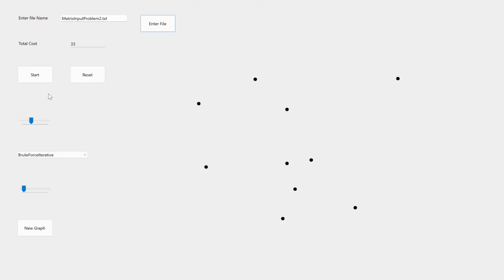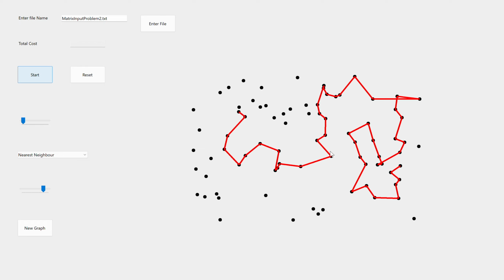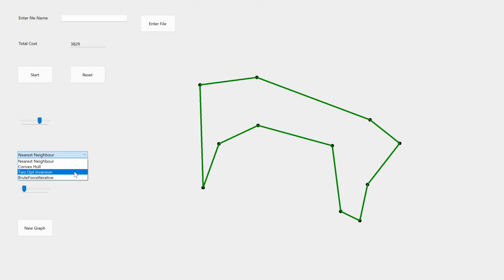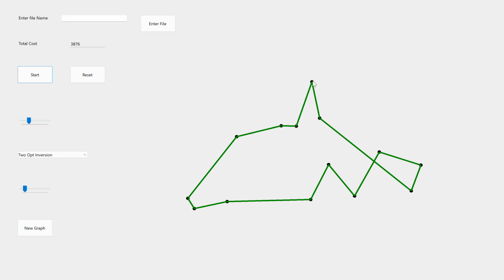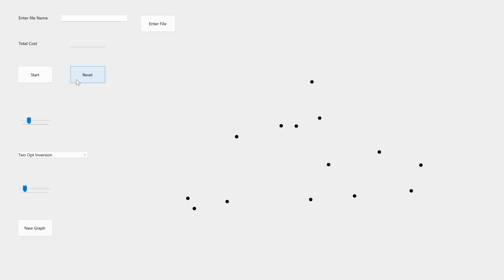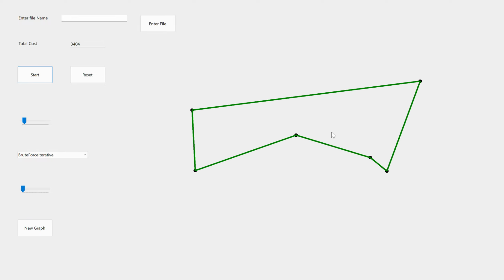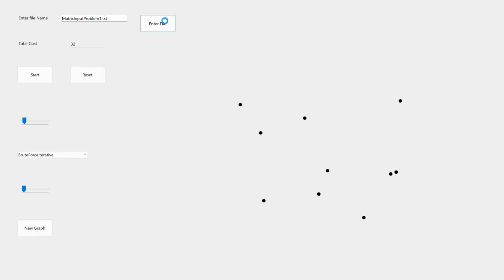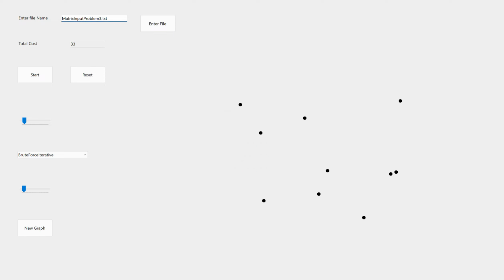AQA A-level Travelling Salesman Problem Complexity Visualiser Testing Video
This video runs through the system